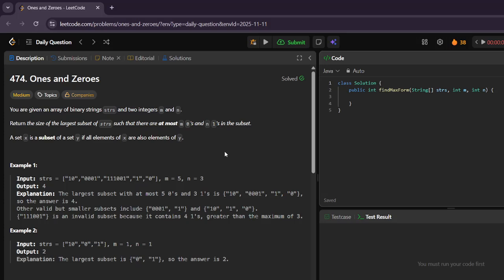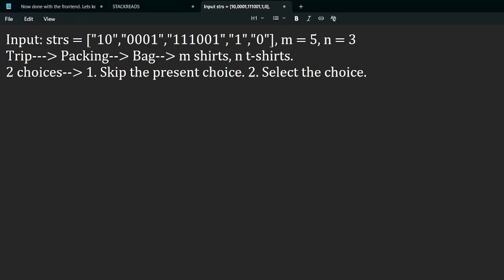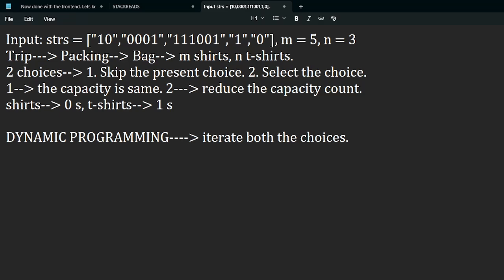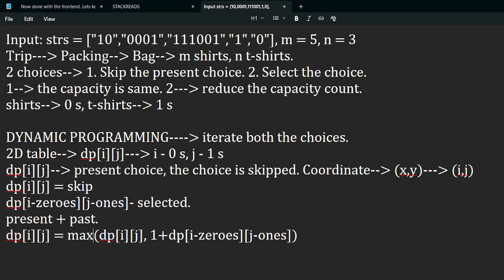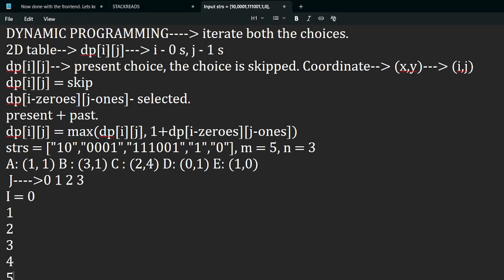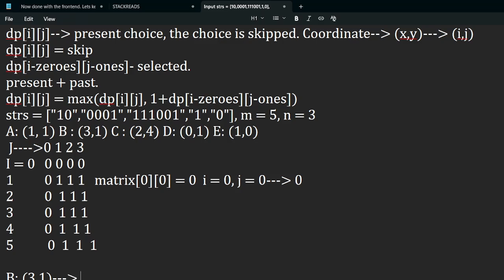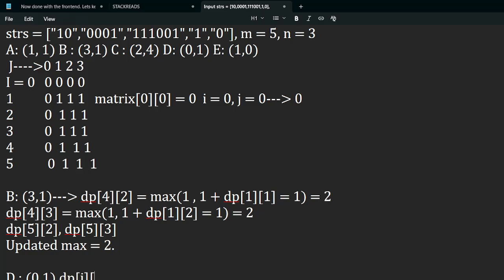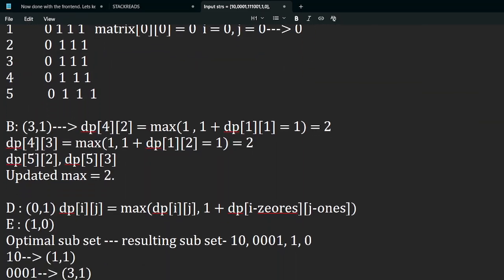474. Ones and Zeroes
Solving the problem in dynamic programming approach- by discussing the idea behind the problem, approach, dynamic programming along with example walkthrough.